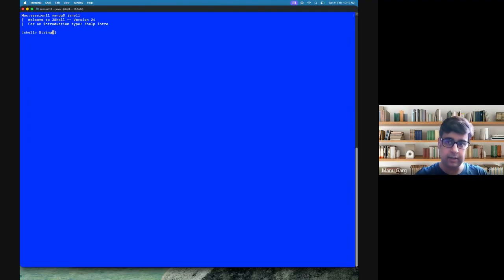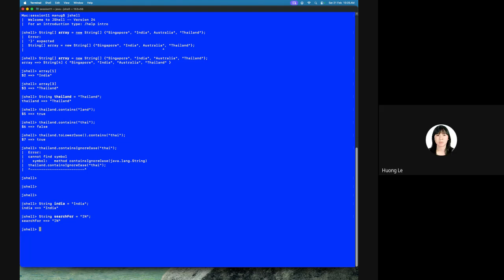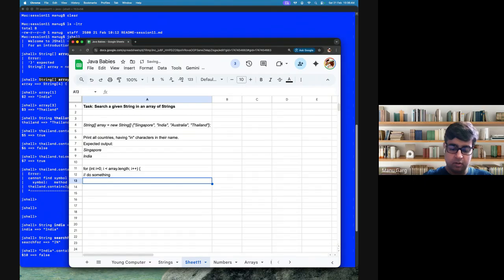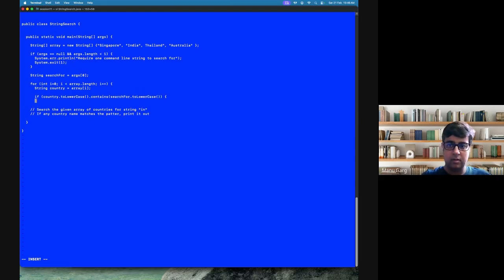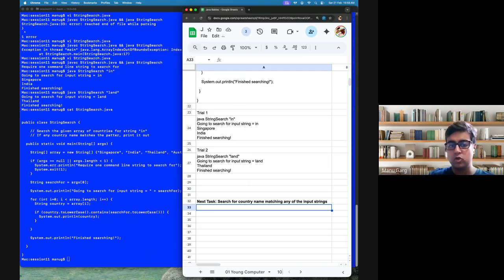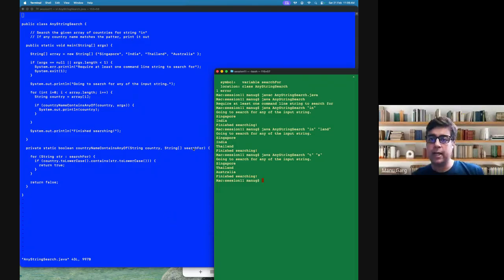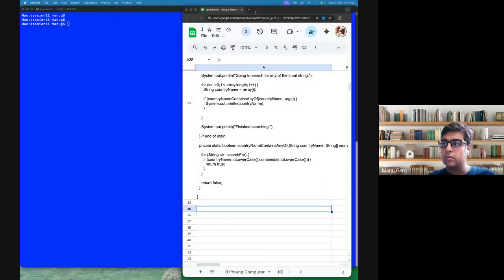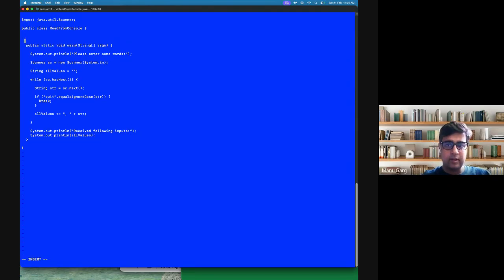JavaBabies Session11 20260221 - Search a String in array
Yoohoo!! Your first search algorithm in Java, worked out in easy to digest step-by-step fashion together.